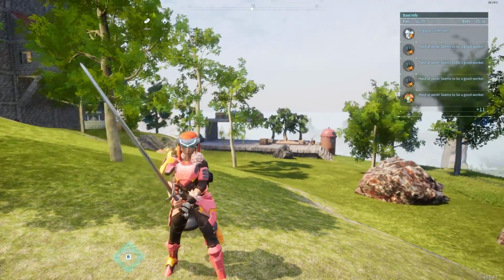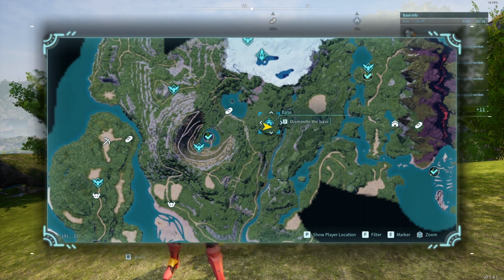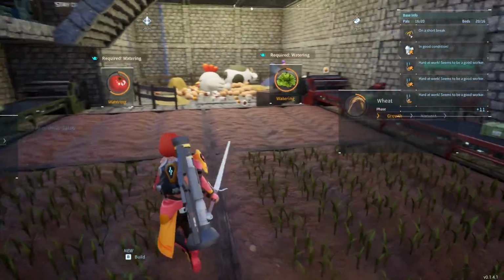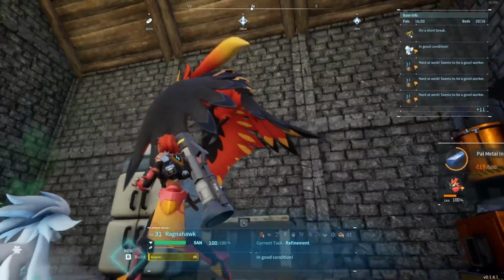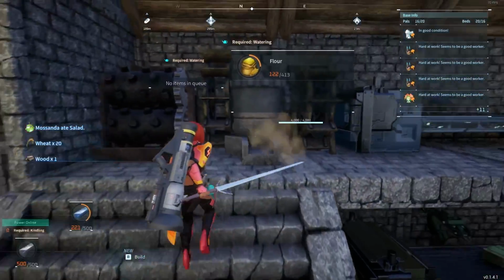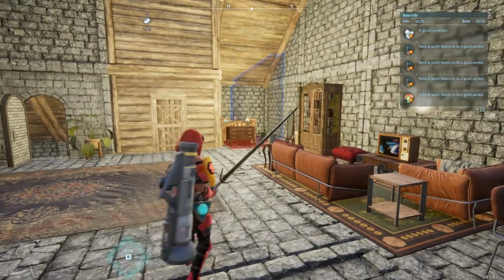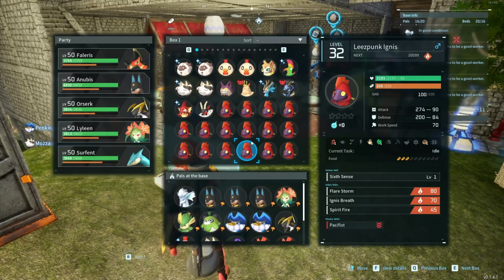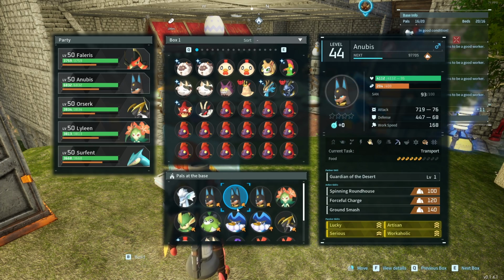The Best Main Base Location With Unlimited Ingots - Palworld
In this Palworld base video, I'll share with you the best main base location, offering unlimited ingots. This location allows you to farm a large amount of ore and coal, making it one of the best main base locations you can have in Palworld. I'll also share my base build by giving you a tour of my Palworld base.